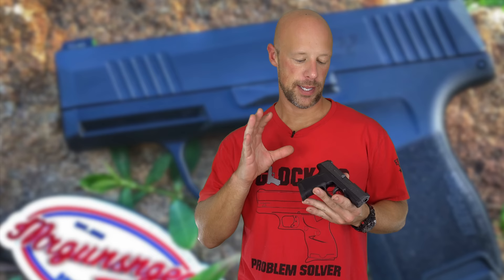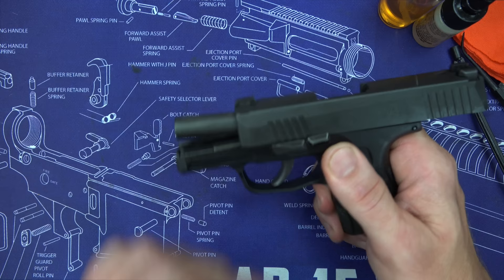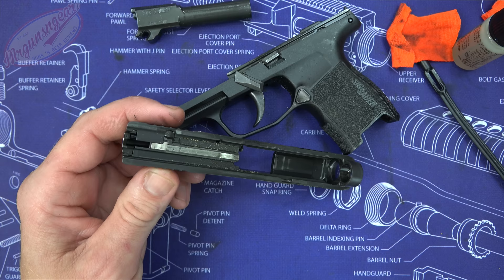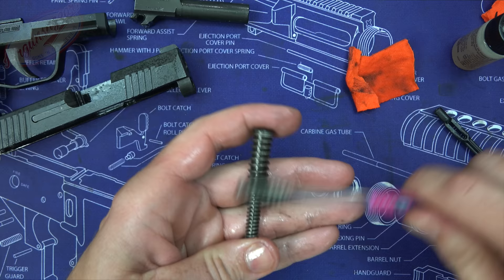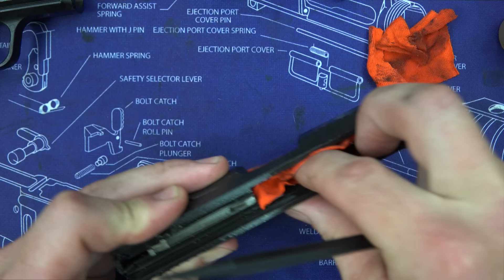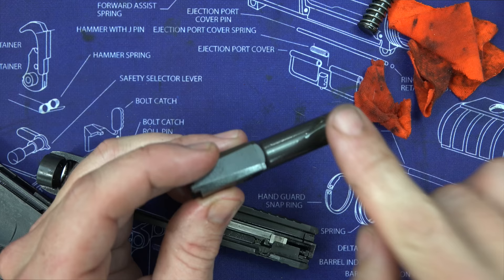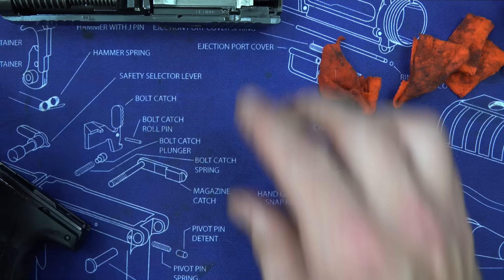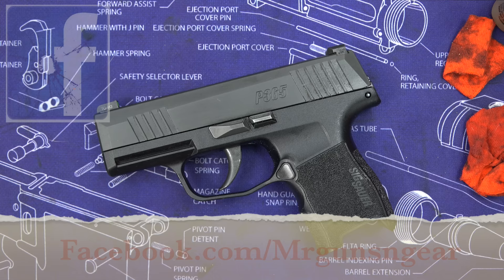How To Clean & Lubricate A Sig Sauer P365 Pistol (4K)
I go over how to disassemble, clean, and lubricate the Sig Sauer P365 pistol and what supplies I use for the process 🇺🇸

Break Free CLP
Tipton polymer picks
Needle oil bottles
Spray bottles
9mm patches

Instagram.com/seniorgunsngear